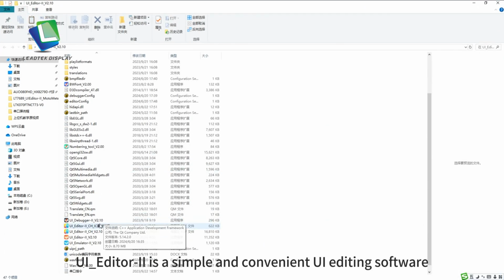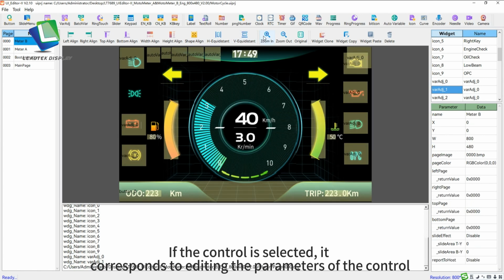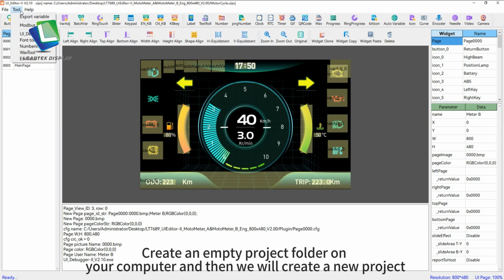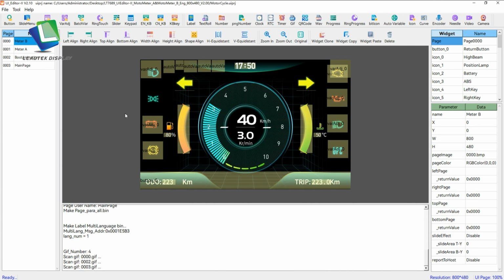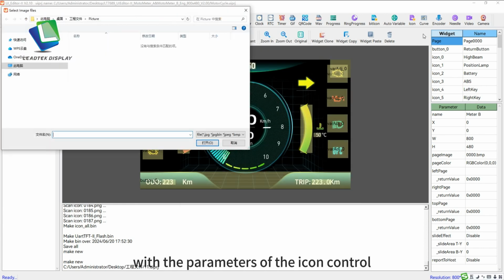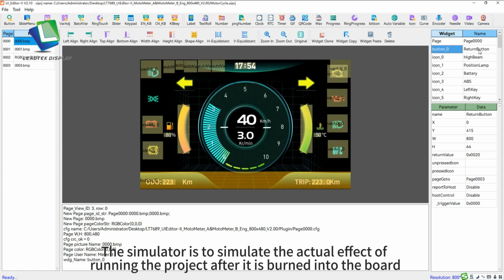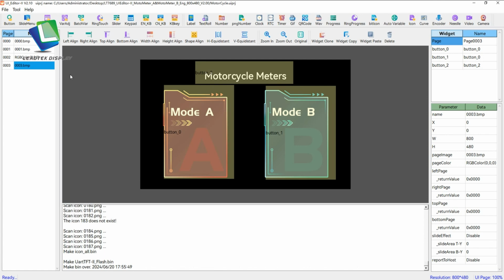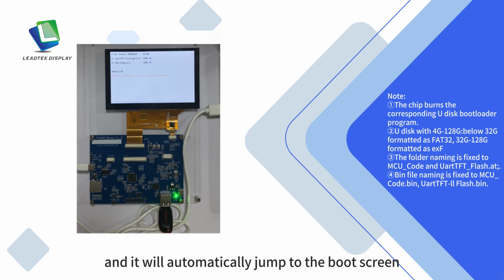SIMPLE UI PROJECT CREATION USAGE TUTORIAL